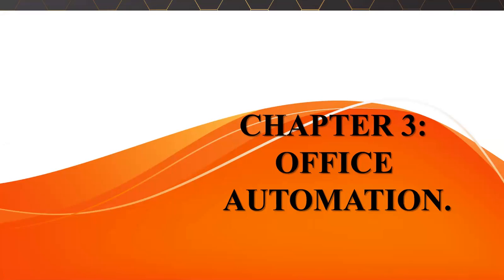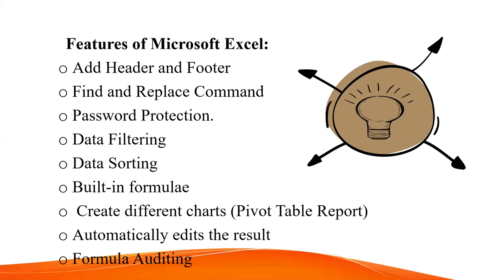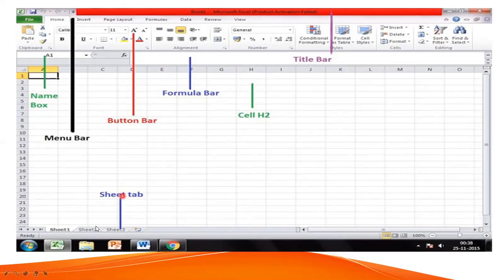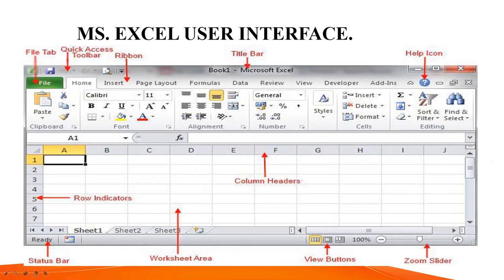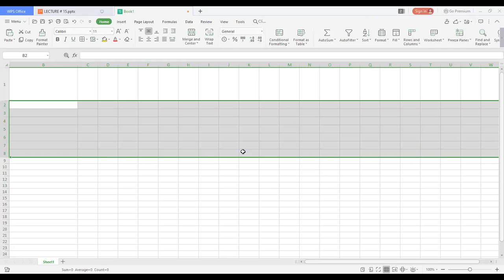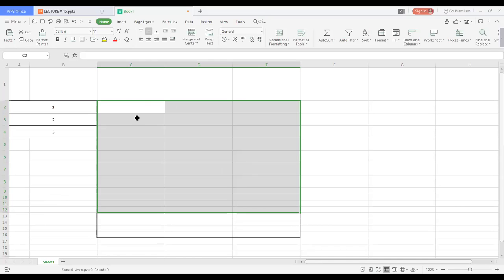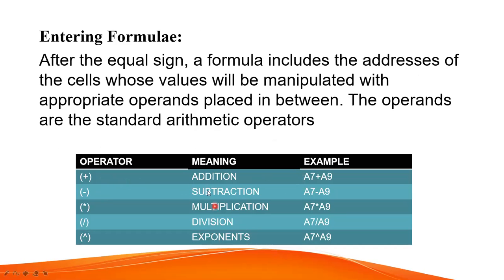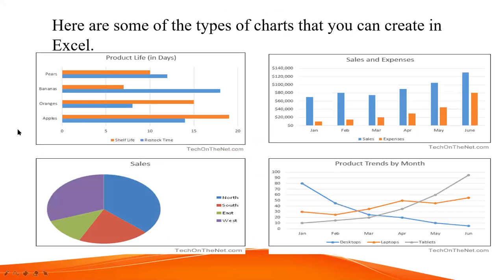Office Automation (II)